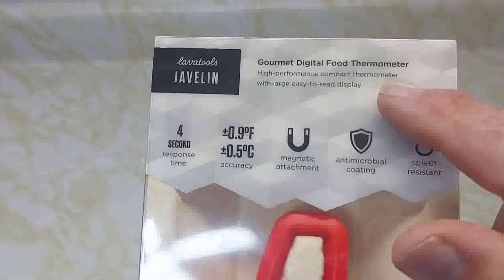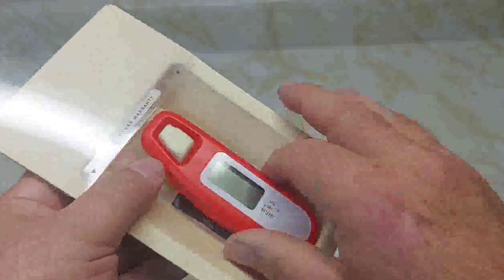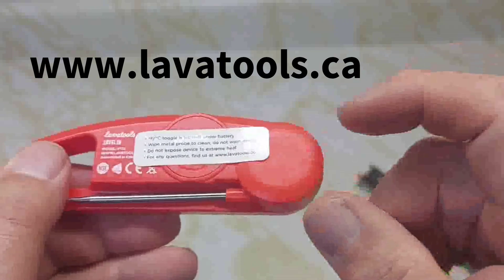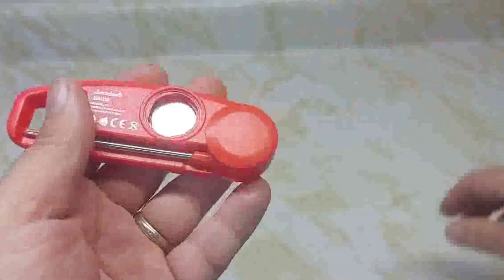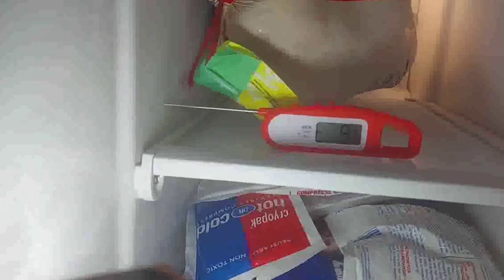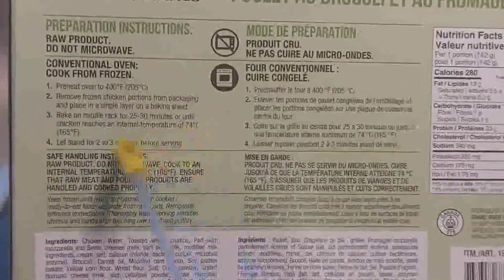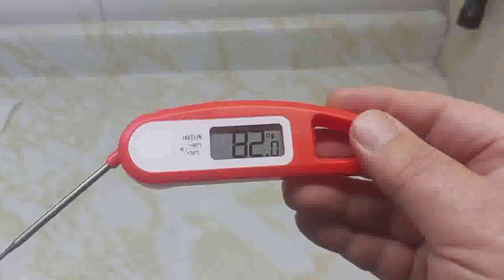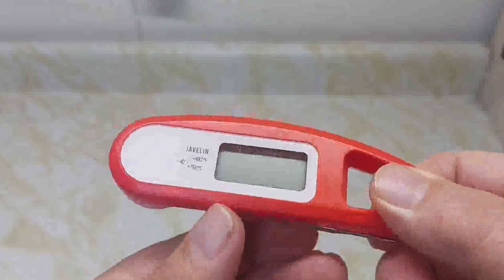LavaTools Javelin Digital Thermometer Review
Javelin Digital Thermometer Review